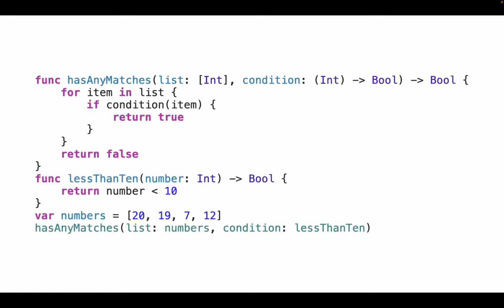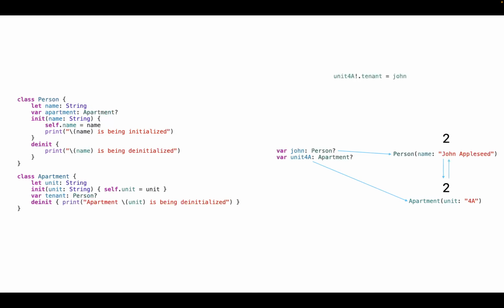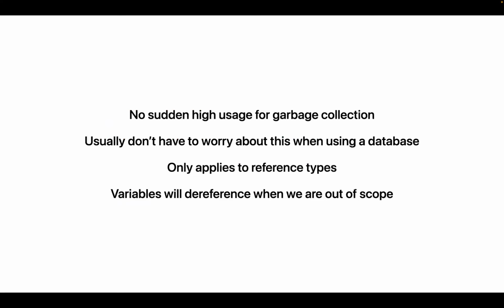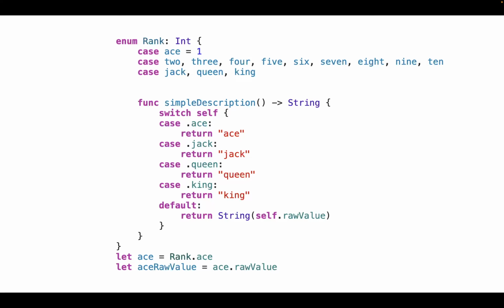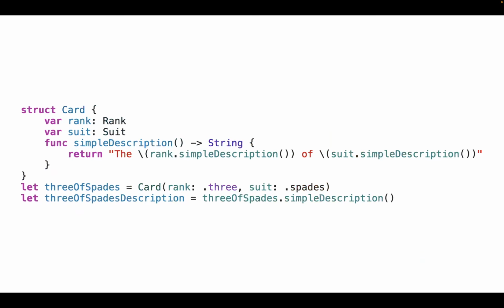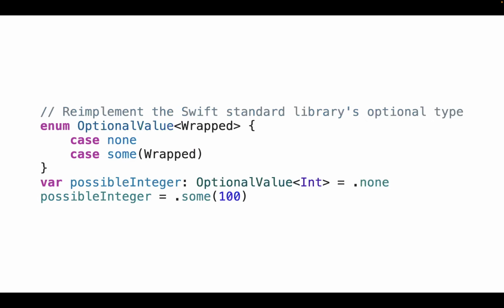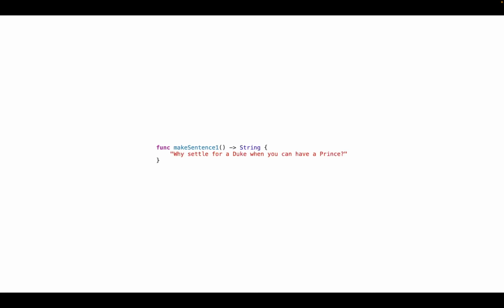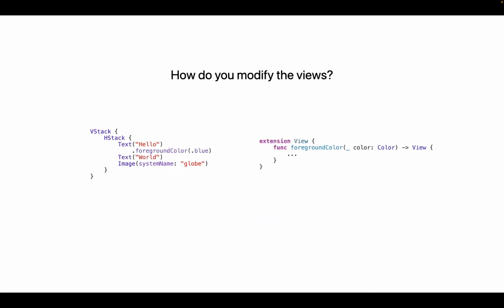GDSC SFU iOS Workshop #3